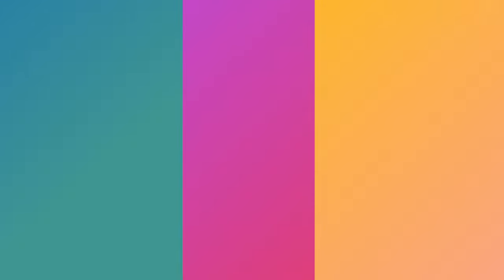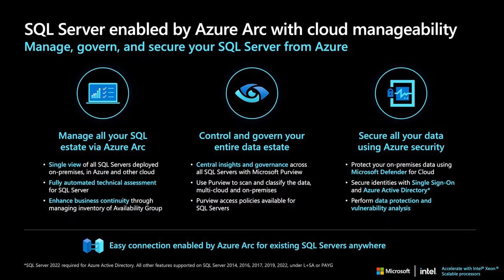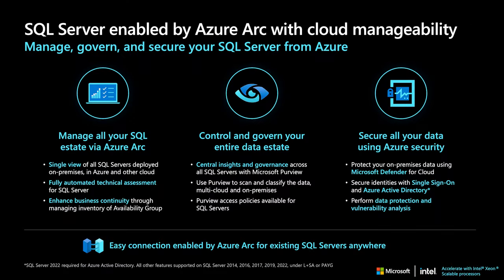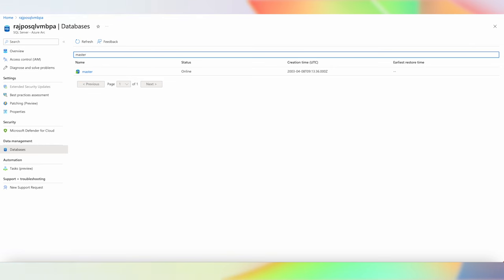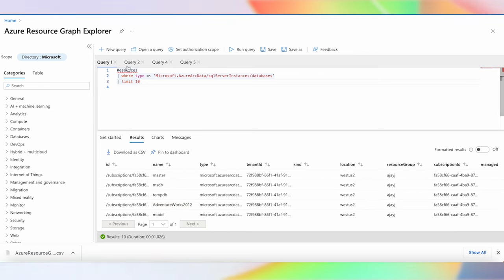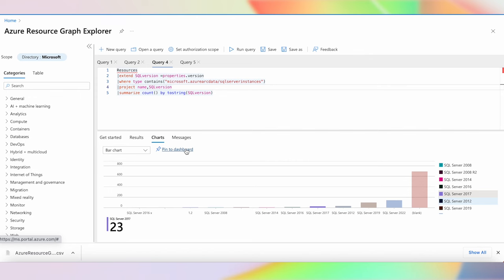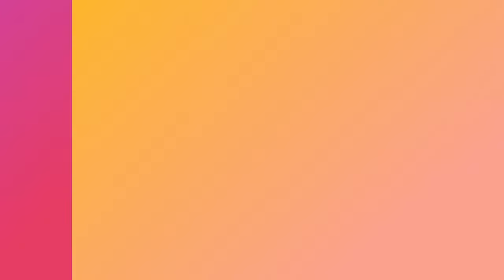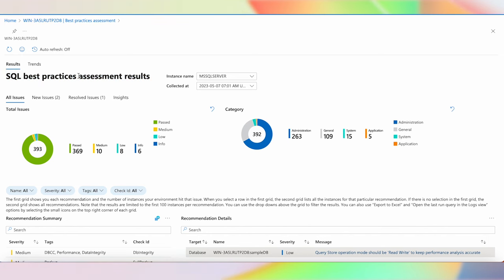Bring Azure innovation to your SQL Server anywhere with Azure Arc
Bring Azure innovation to your SQL Server anywhere with Azure Arc. In this video I had the chance to speak to Dhananjay Mahajan Principal PM Manager on the Data and SQL team at Microsoft, to talk about SQL Server enabled by Azure Arc.